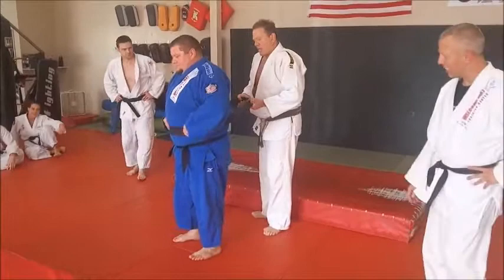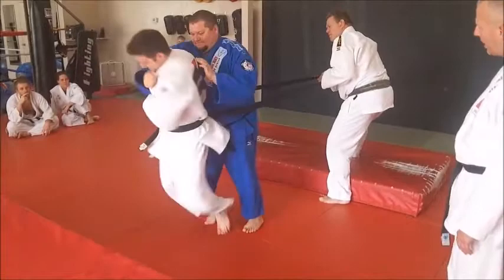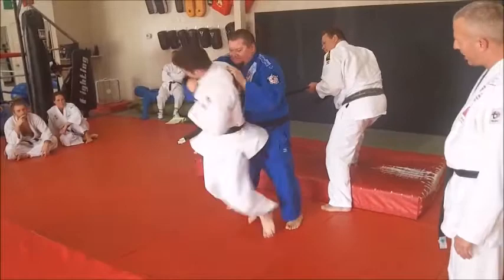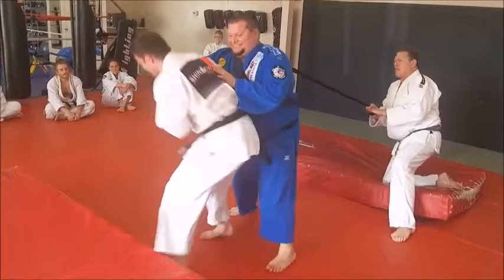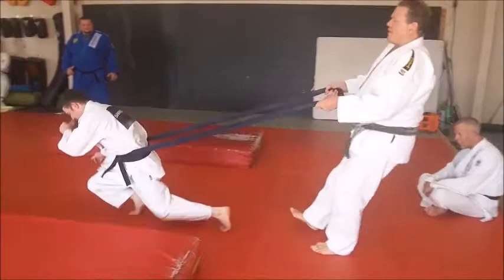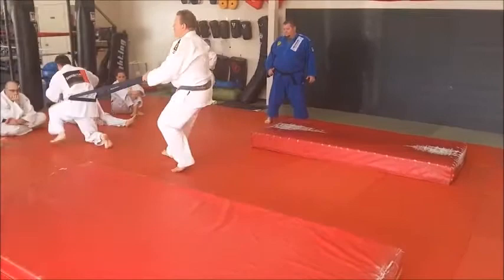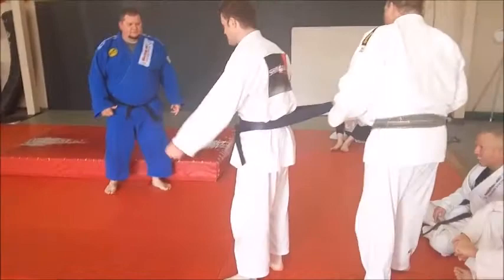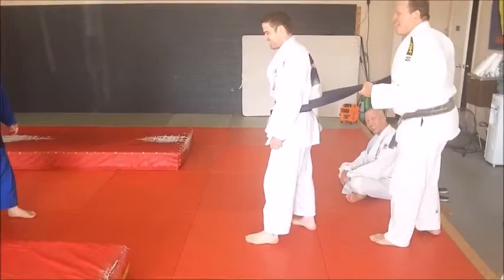POWER BAND UCHIKOMI WITH JOHN SAYLOR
In this short video, Coach John Saylor shows some Uchikomi drills using a power band or belt. View hundreds of videos of judo, freestyle judo, Shingitai Jujitsu, sambo, submission grappling and sport jujitsu on our Youtube channel Music for the Freestyle Judo show provided by YouTube Copyright Free Audio featuring "Fiend" by Sting and performed by the Jingle Punks and "All This Down Time" by Sting and performed by the Jingle Punks. The Welcome Mat Judo-Jujitsu Club was founded in 1969.